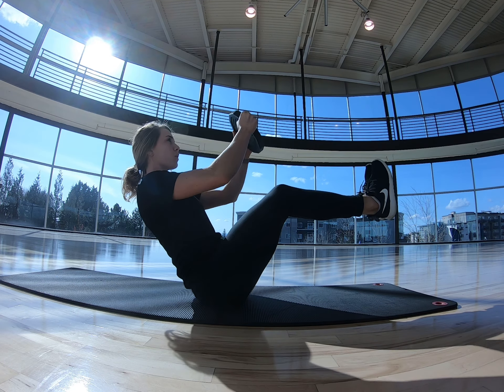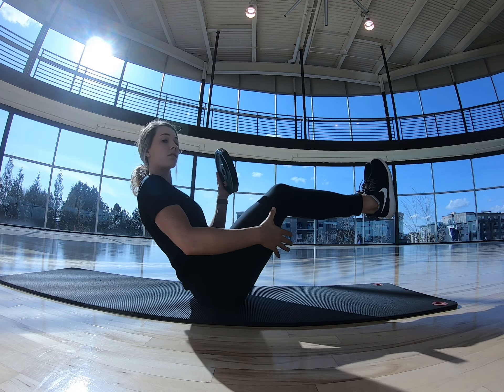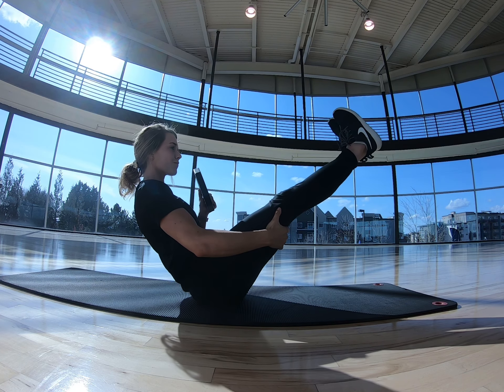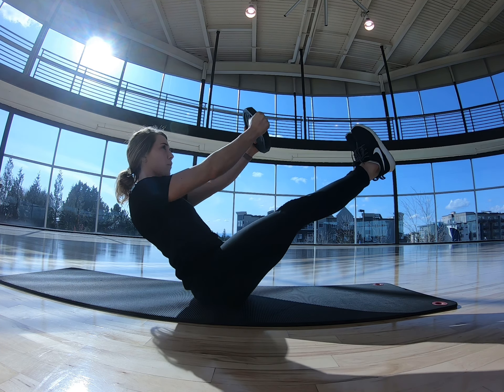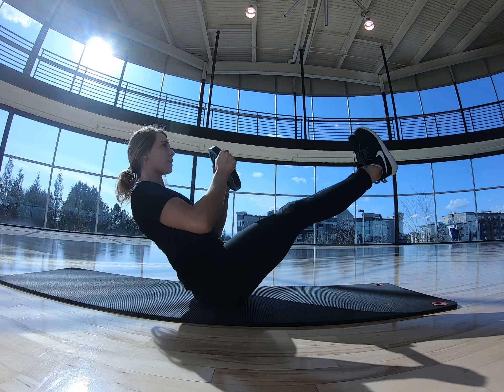Boat Pose Chest Press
Core Exercise